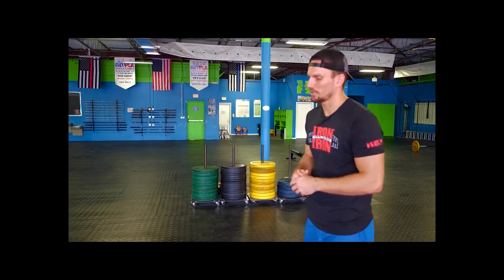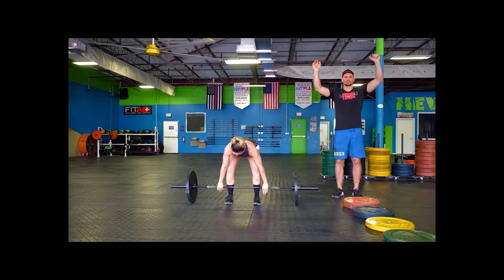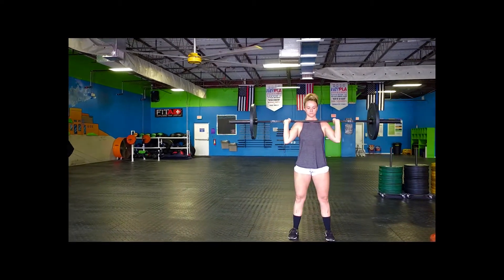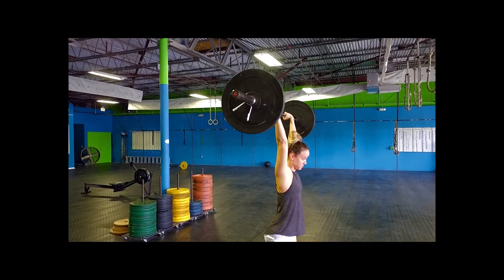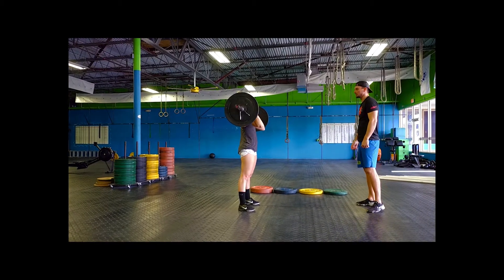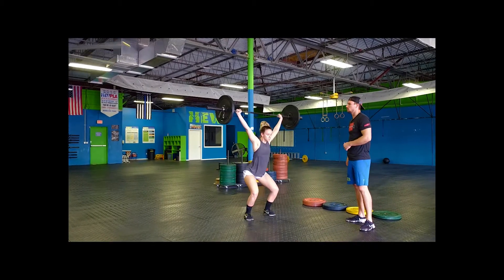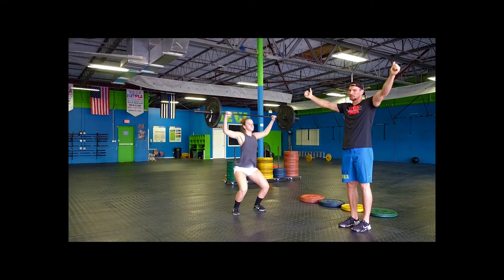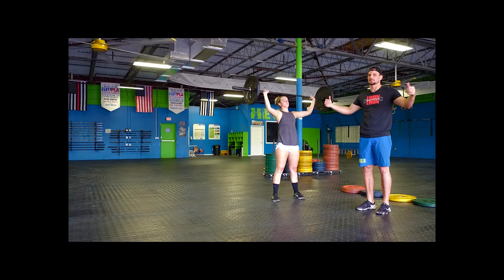Hew Town Beat Down WOD 2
Hew Town Beat Down WOD 2 Standards